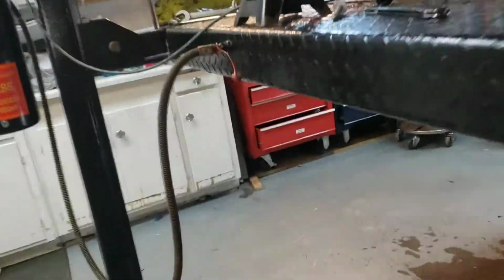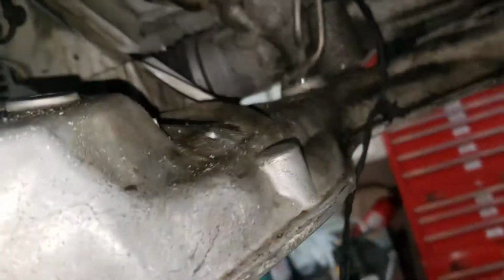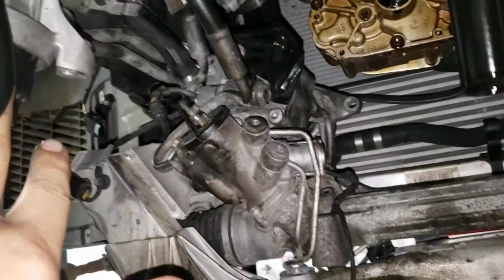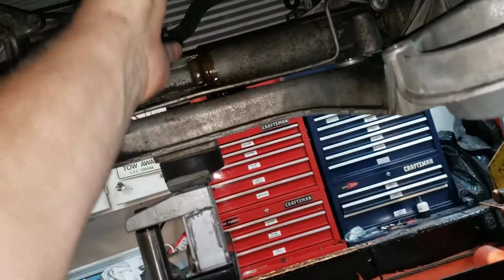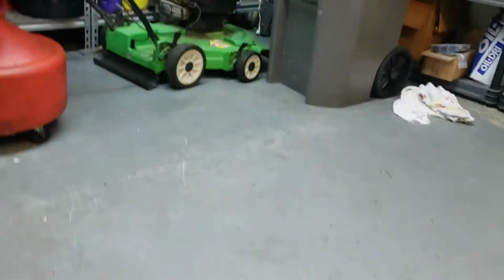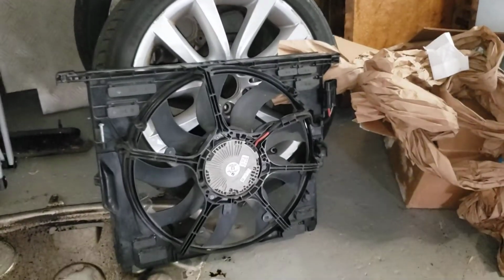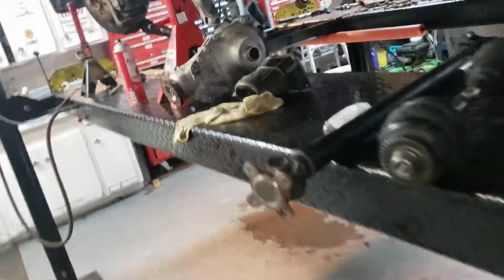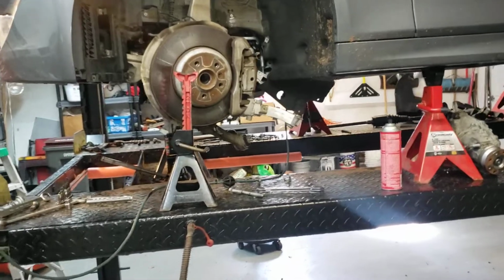2011 BMW 535 ix N55 Engine Oil Sump / Pan Gasket Replacement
What's involved in removing the oil pan gasket from these engines.